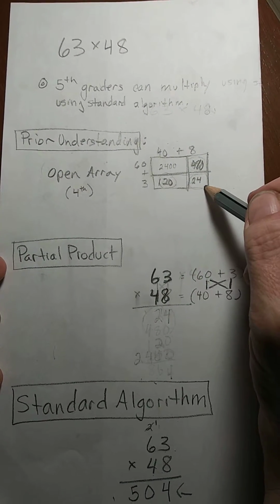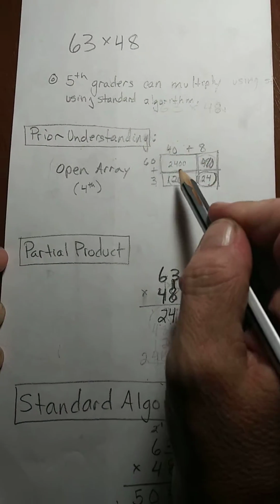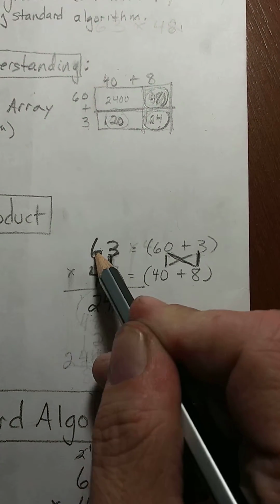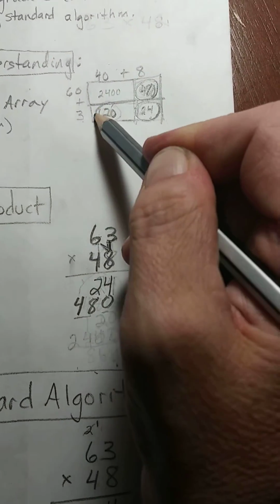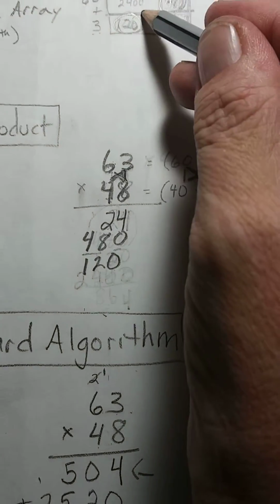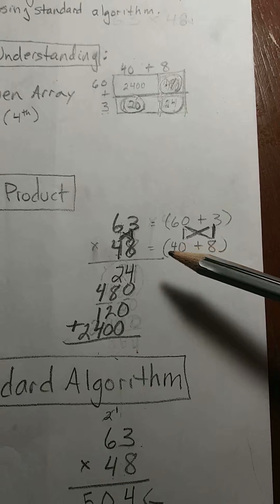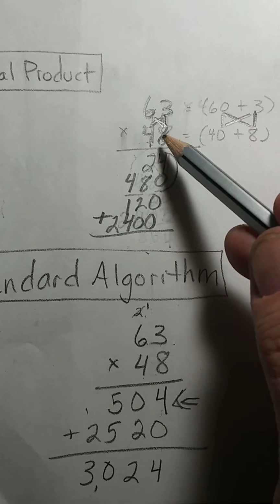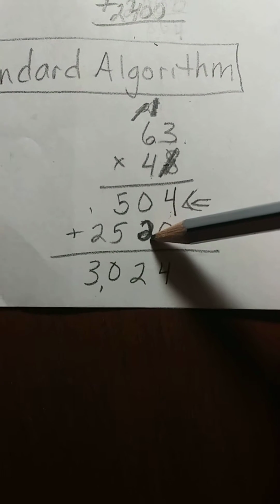Traditional multiplication connected to previous methods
5th grade multiplication